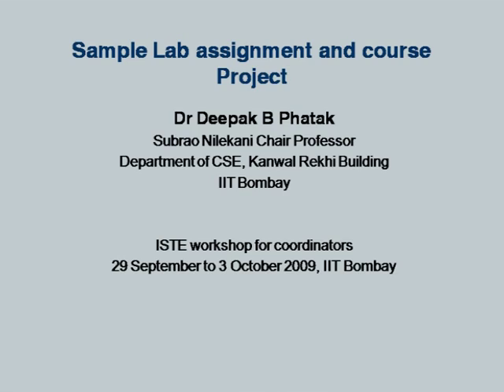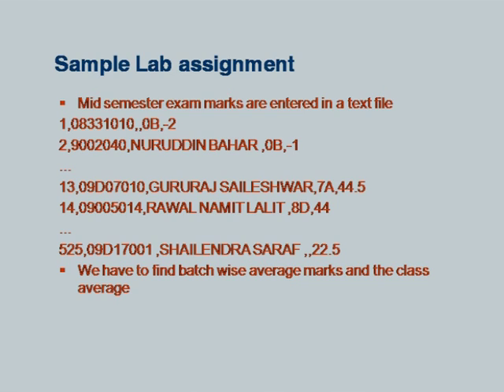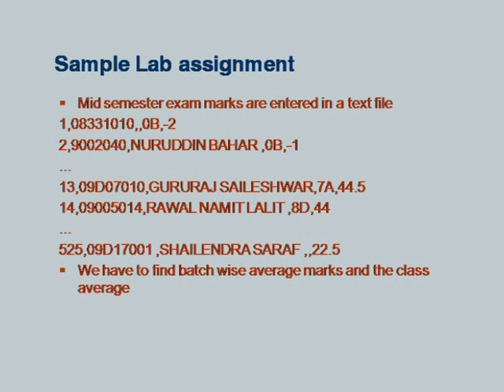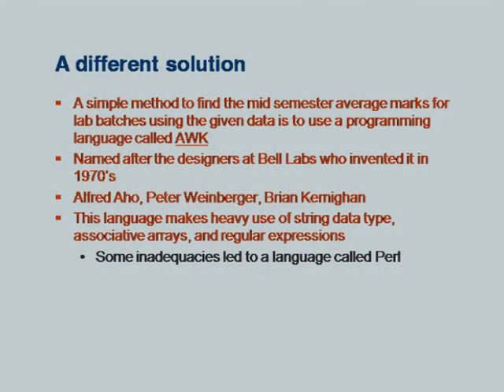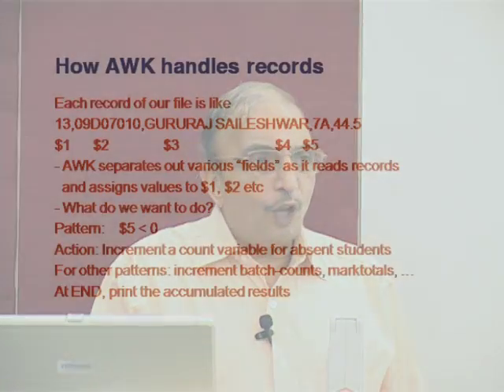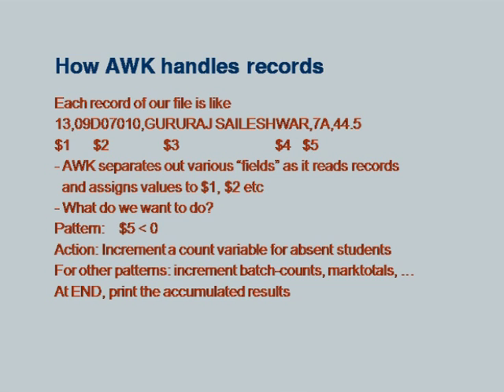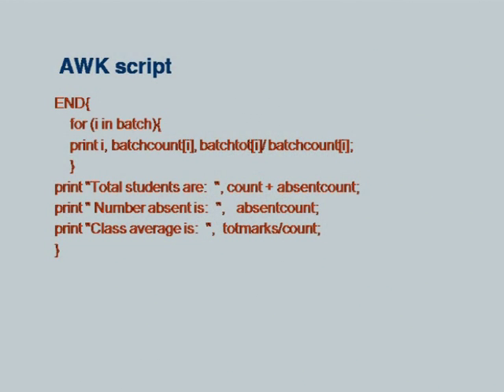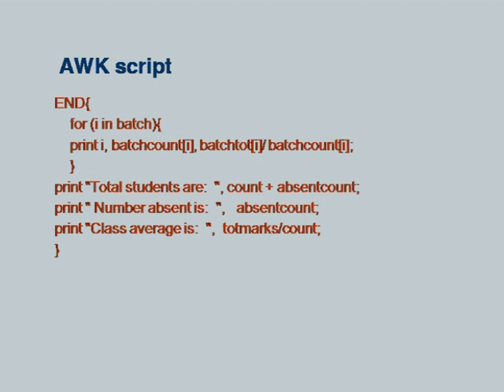ETCP2 L10 Sample Lab Assignment and Course Project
This is 10th session of Effective Teaching/Learning of Computer Programming workshop arranged for coordinators. It was delivered by Prof. Deepak Phatak from IIT Bombay.

In this session he talked about a sample lab assignment problem and how this problem can be solved easily by using AWK language. He talked about AWK language fundamentals, how AWK handles records and AWK script.

Later in this session, he talked about the course projects of CS101 at IIT Bombay.